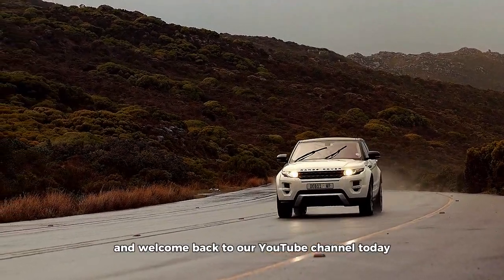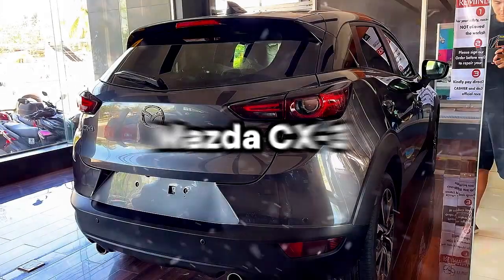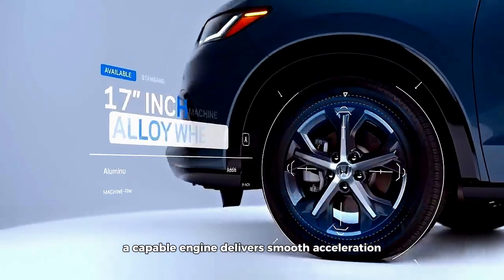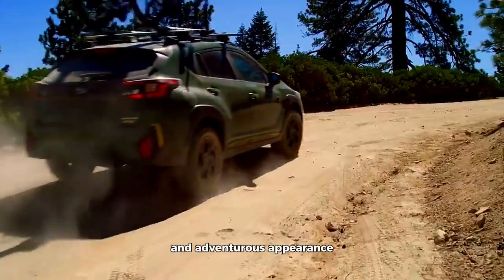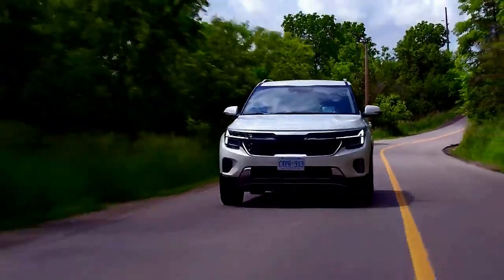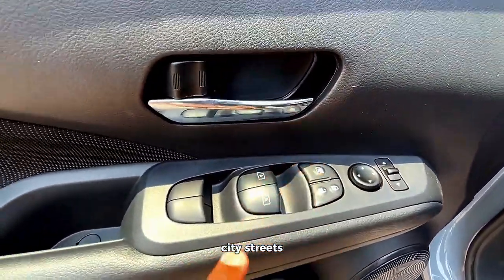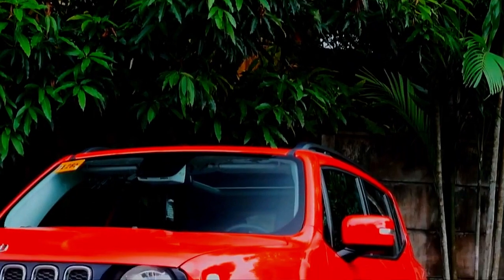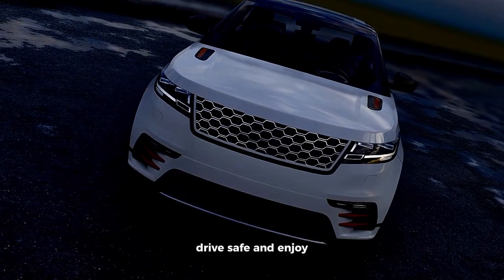Top 10 Smallest SUVS of 2023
Whether you're a city dweller seeking maneuverability and style, an adventurer looking for off-road capability, or an eco-conscious driver interested in hybrid and electric options, there's a compact SUV for you in today's lineup.

So, if you're in the market for a compact SUV or just interested in staying up to date with the latest automotive trends, you're in the right place. Let's jump into our countdown of the top 10 smallest SUVs of 2023 and discover what makes each one unique and exciting. Buckle up, because this is going to be an exhilarating ride through the world of compact SUVs!